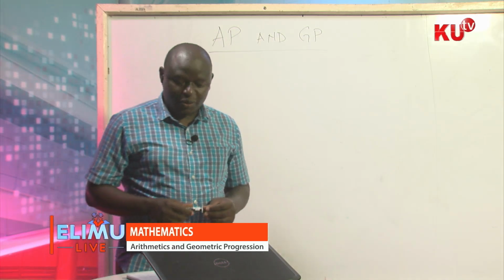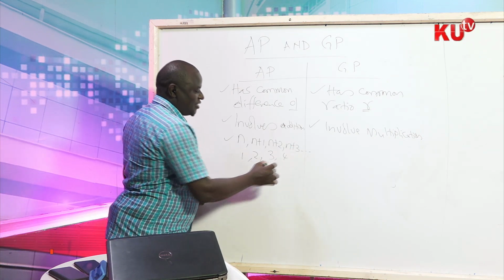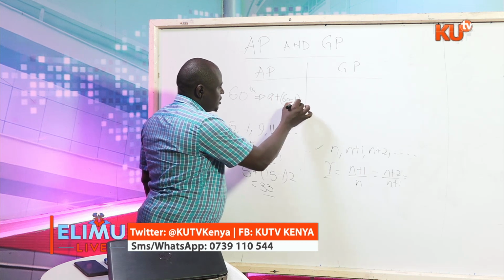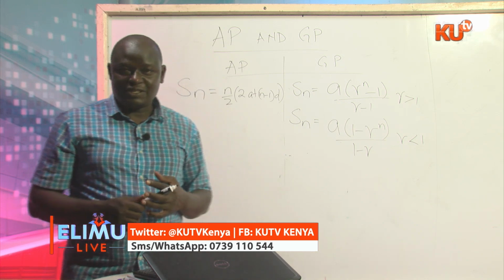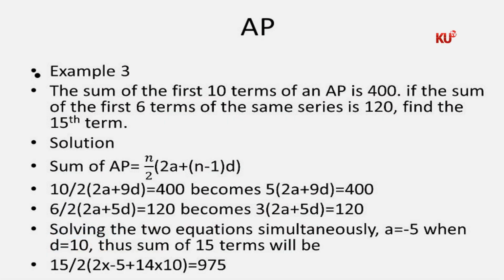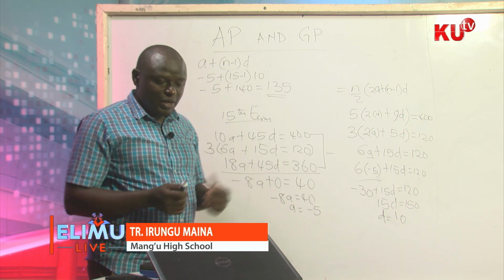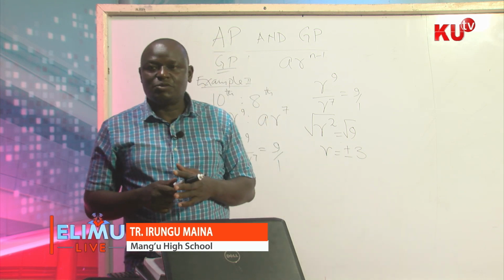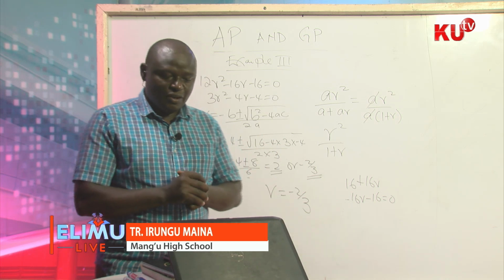Elimu Live|| Arithmetic and Geometric Progression|| Mathematics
Tr. Irungu Maina